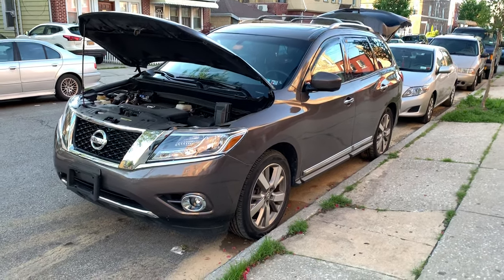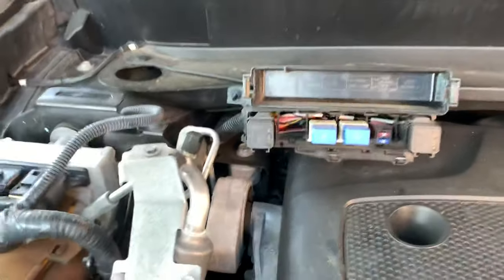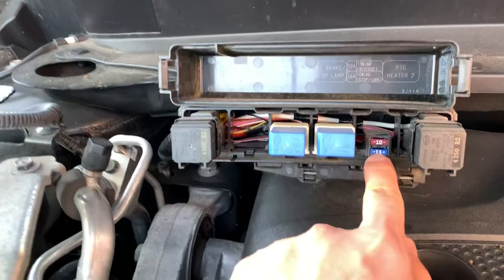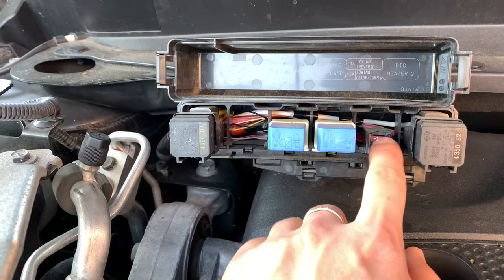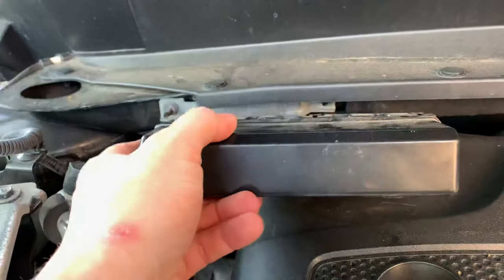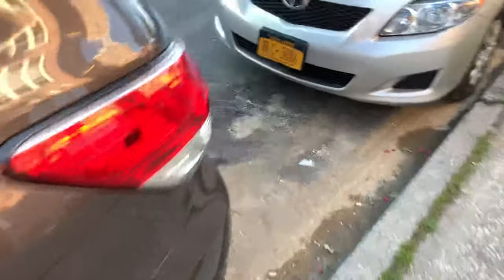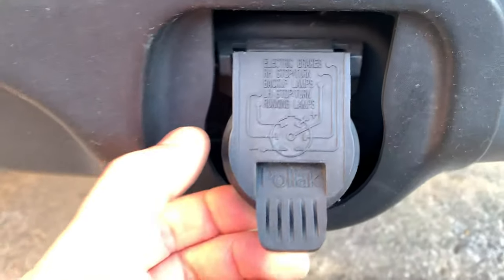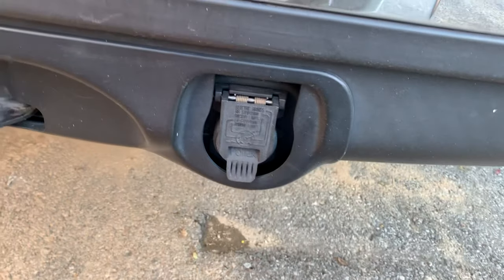Trailer Lights not working On Nissan Pathfinder Fuse location relay stop turn 2013-2022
This video is just to point where u should look...